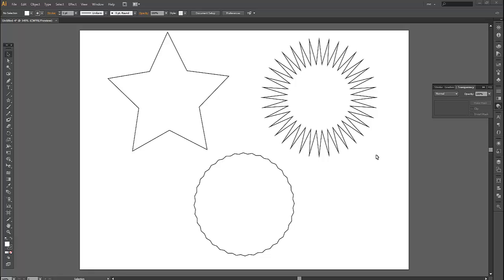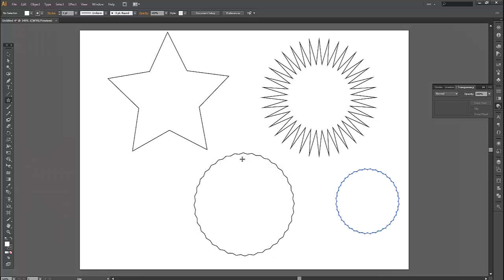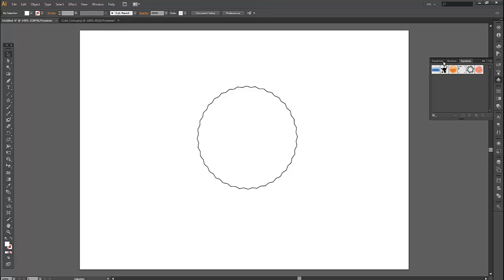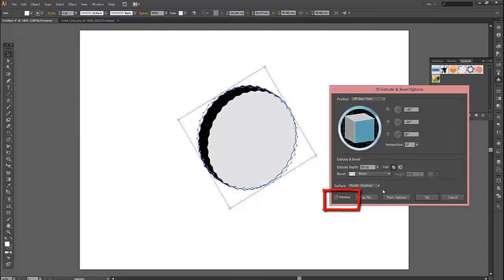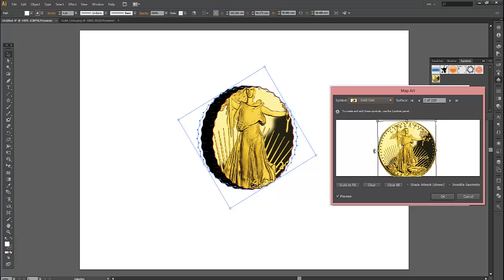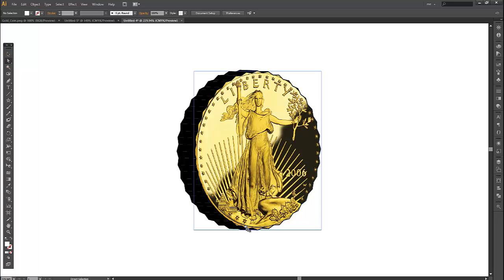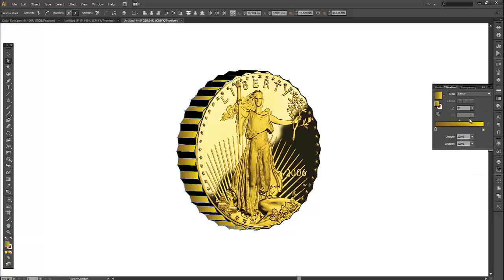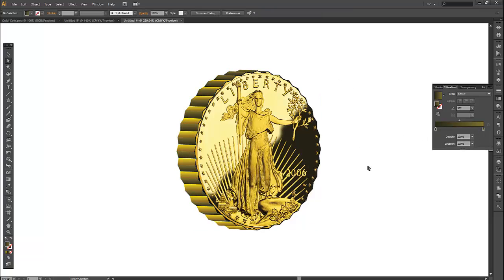Illustrator 3D Extrude & Bevel and Image Mapping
Make a 3D Gold Coin with Extrude & Bevel and Image Mapping.
Adobe Illustrator CS6 CC CS5 Tutorial.